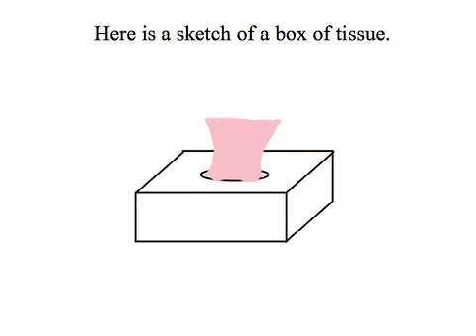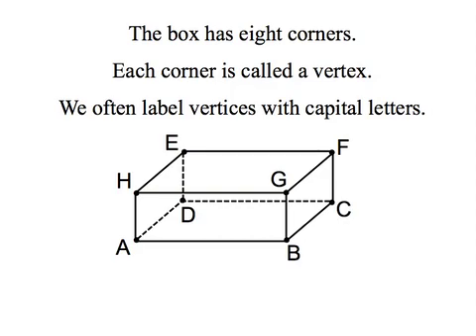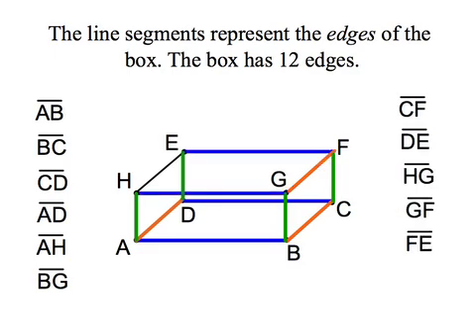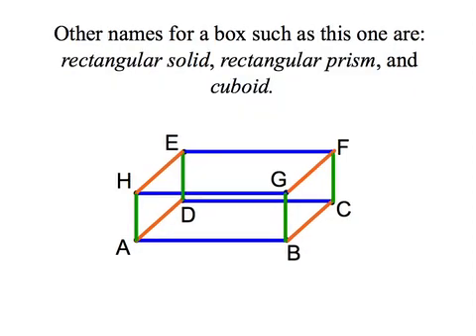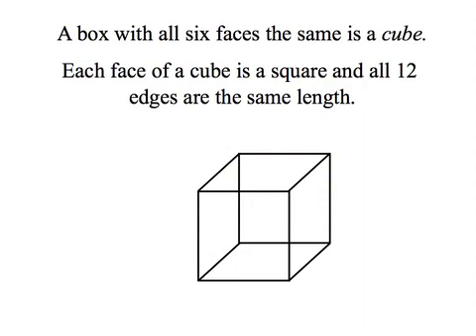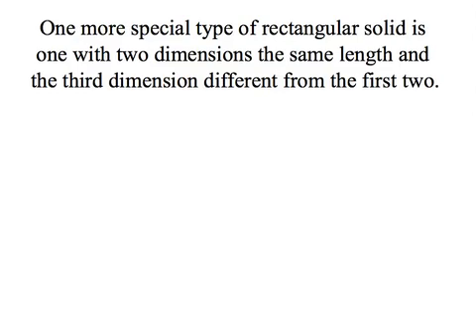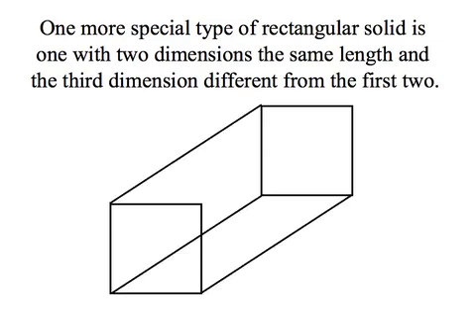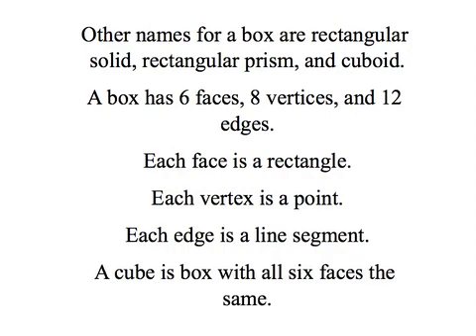Rectangular Solids: Lesson 096pa